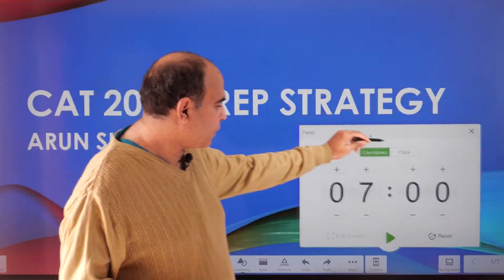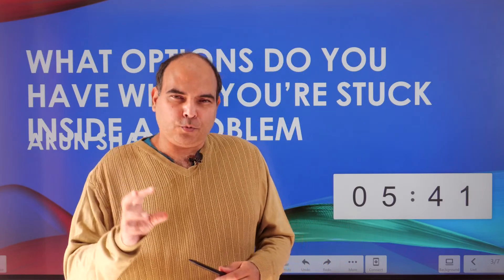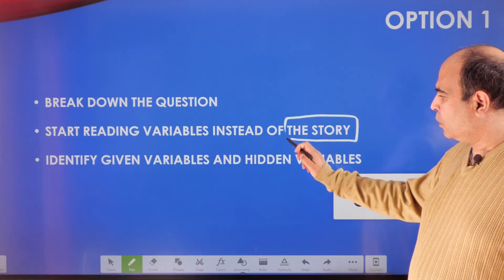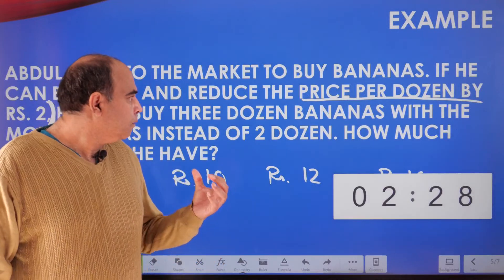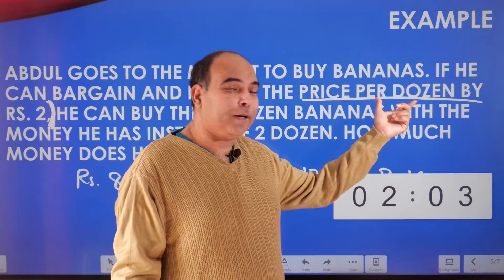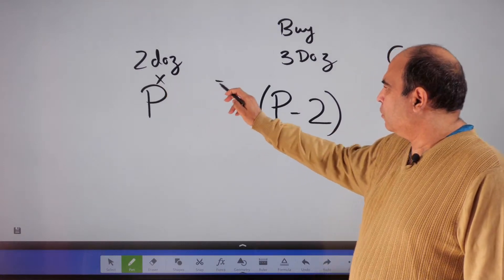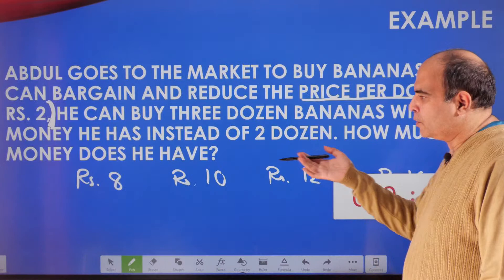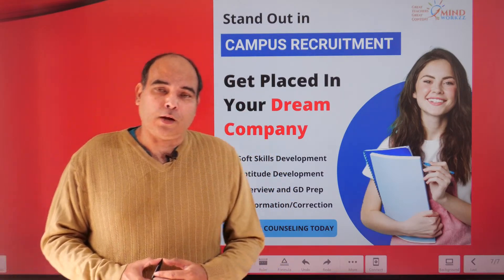CAT Prep Strategy | Options when you are Stuck in Quants | Arun Sharma | Perfect Plan for CAT 2022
In this course (series of sessions) Arun Sharma & Meenakshi Upadhyay explain the best strategies for preparation for CAT 2022 - Critical inputs so that you have the perfect plan for CAT 2022. This session focuses on the Quants Syllabus.